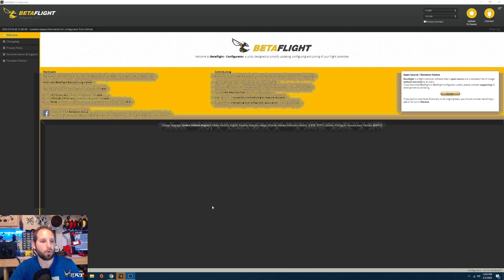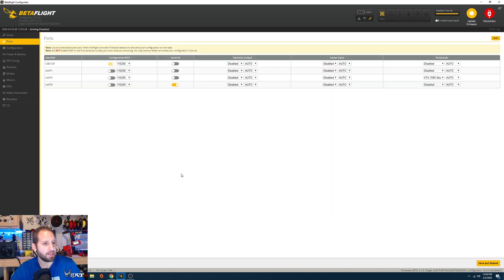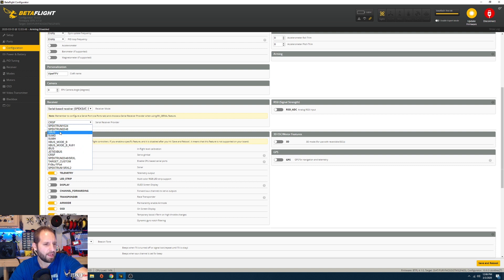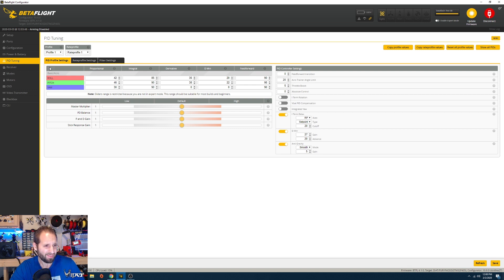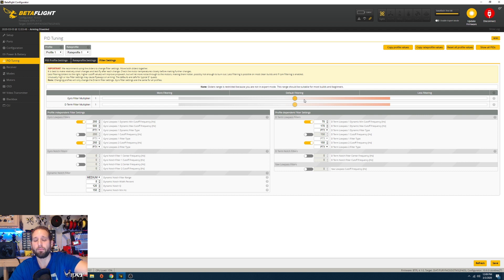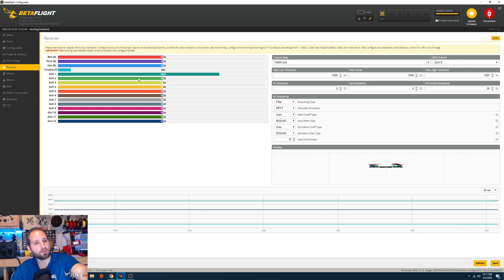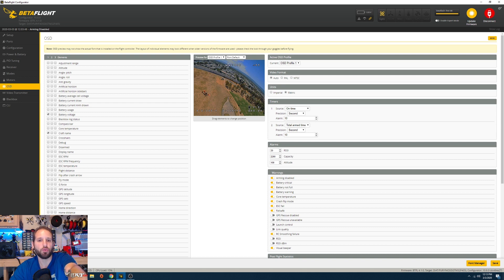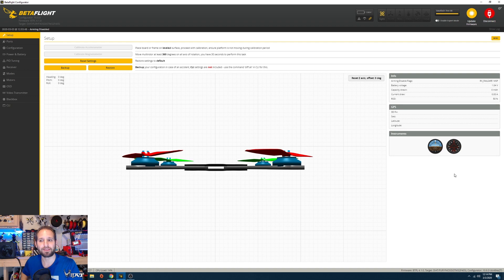Betaflight 4.1 Settings & Configuration for the $120.00 Budget Freestyle Build!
I have had some questions on my configuration settings regarding the $120.00 Budget Build so here are all my settings in Betaflight 4.1
Build Parts

Budget Pro Build

Guides

Accessories such as goggles, transmitters and tools